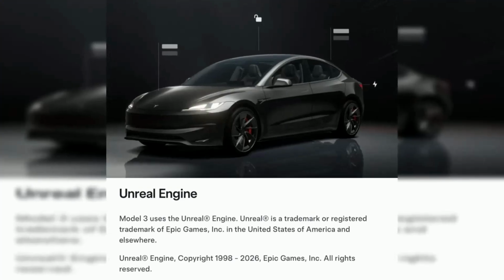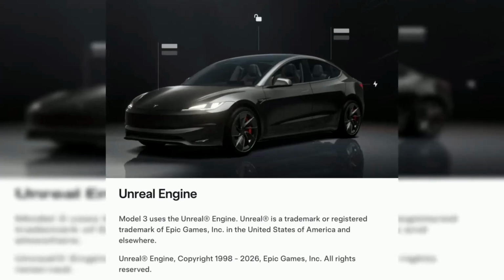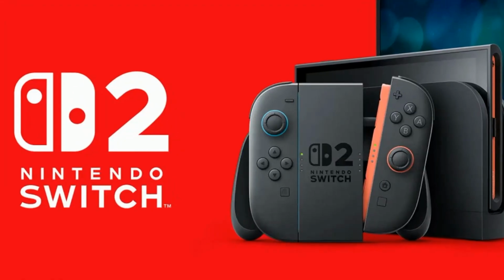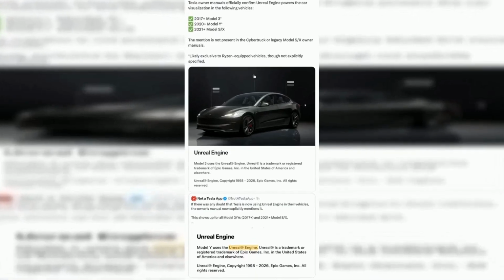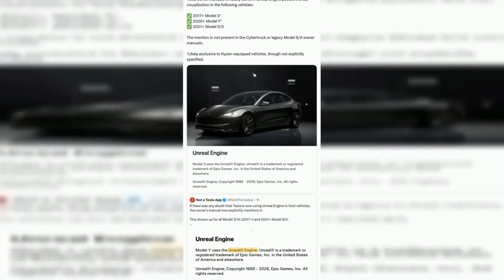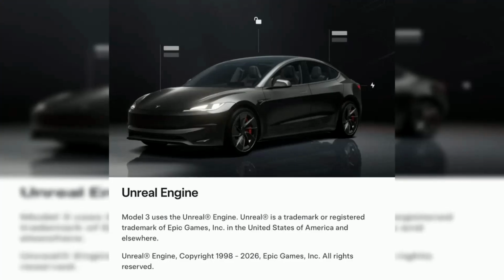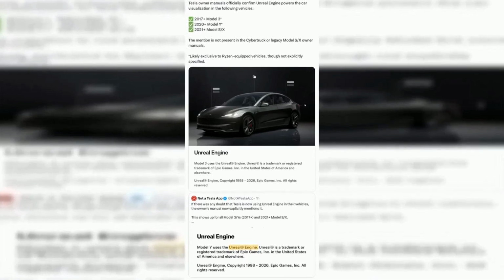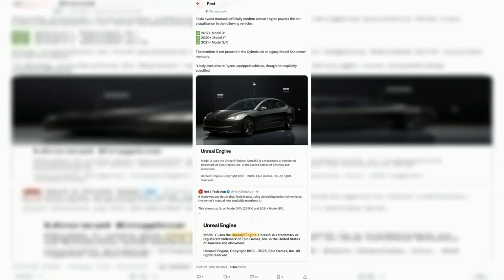Spider Mech Solved! | UE5 Boosts Switch 2 | Tesla Engine Secret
Upgrade Your iPad Experience with Precision & Speed!

Developer shows a procedural IK system for animating a six-legged spider mech in UE5 to eliminate clipping issues. Learn how Unreal Engine 5's new Lumen mode boosts performance for handheld consoles like the Switch 2. Plus, Tesla owner manuals confirm Unreal Engine powers in-car visualizations!